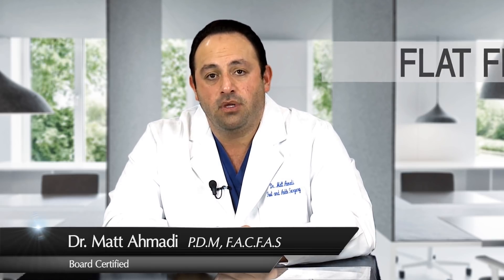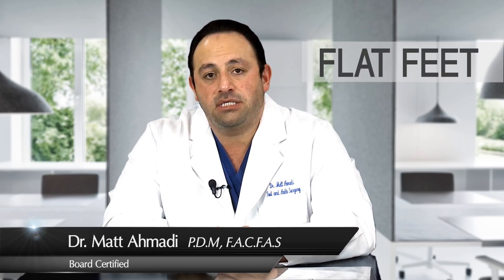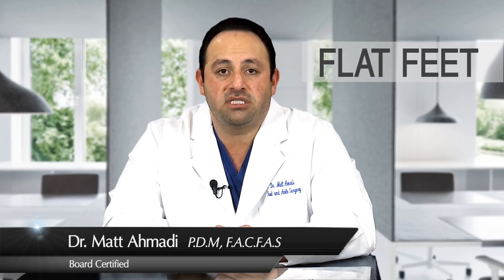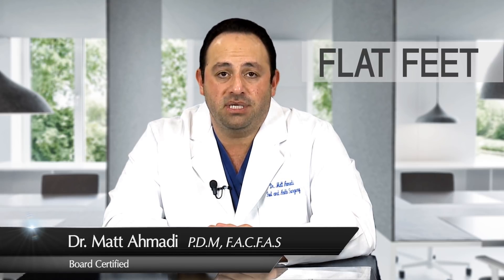Flat Feet Treatment - Dr Matt Ahmadi @ Orange County Foot & Ankle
Dr. Matt Ahmadi performs flat feet treatment at his southern California outpatient center, Orange County Foot and Ankle.

If you have no arch in your feet, your feet are flat. Although all children are born with flat feet and develop their arches in early childhood, some patients never develop arches as they should. For others, arches fall over time due to factors such as diabetes, arthritis, dislocations, fractures, and other injuries.

The majority of patients suffer no negative effects of flat feet. These patients typically do not require any type of treatment. However, some patients experience pain in the arch area or the heel, or even swelling. For patients with discomfort, some sort of treatment can be beneficial.

Dr. Ahmadi provides flat feet treatment in the form of braces and custom foot orthotics. For more severe cases, surgery is used. All procedures performed by Dr. Ahmadi at Orange County Foot and Ankle are minimally invasive, so you can resume your regular activities as quickly as possible.

A board-certified foot surgeon and a fellow of the American College of Foot and Ankle Surgeons, Dr. Ahmadi earned the Doctor of Podiatric Medicine from Barry University School of Podiatric Medicine and Surgery.